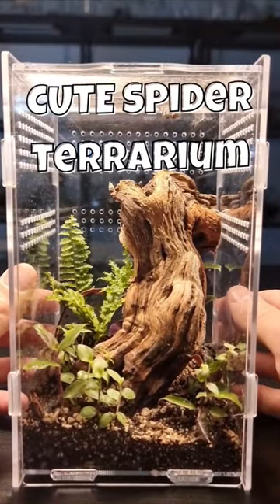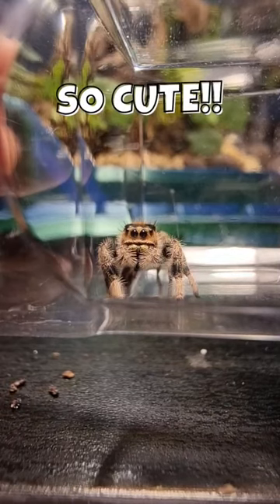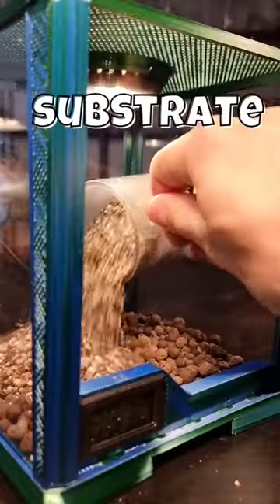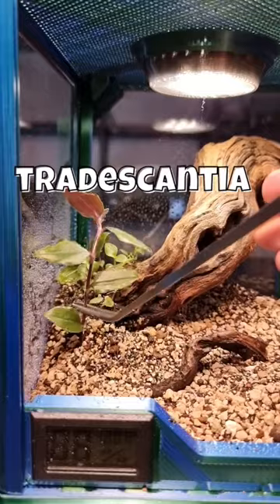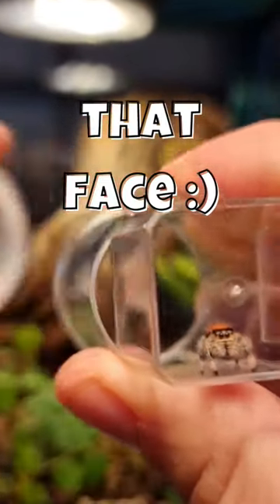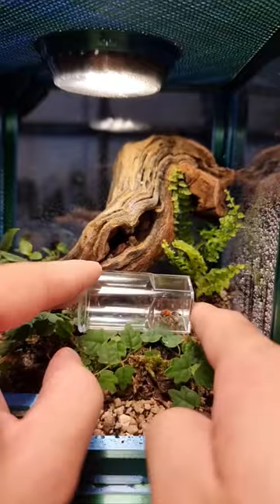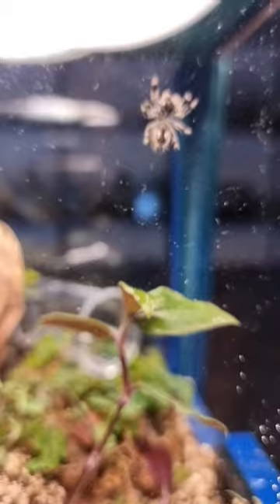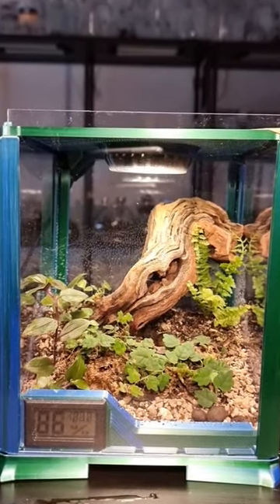Making A Terrarium For A Cute Jumping Spider